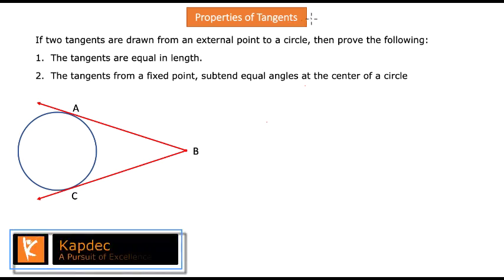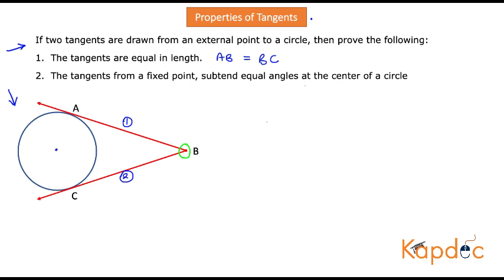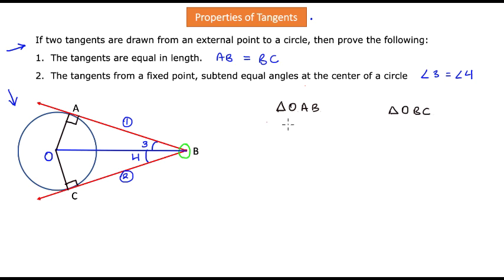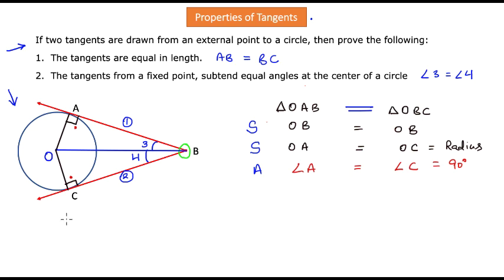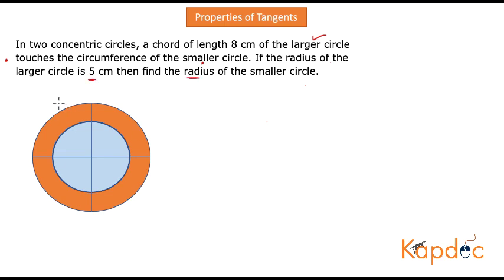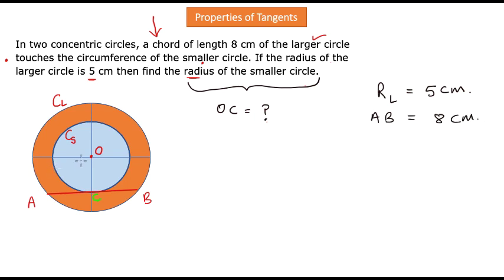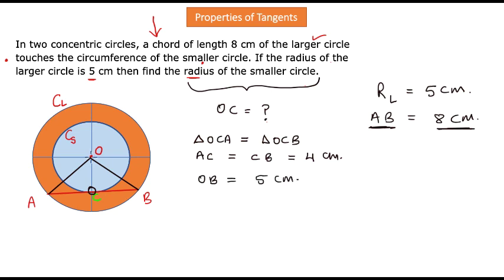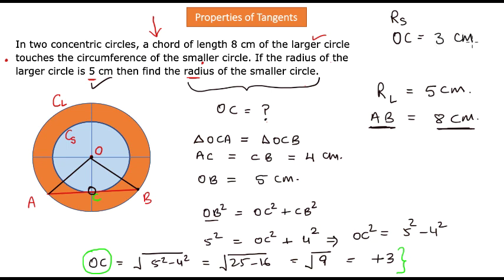Properties of Tangents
In this video tutorial, students will learn about the properties of Tangents on a circle.

Join Kapdec for advanced learning in math, science and in AP college credits learning.